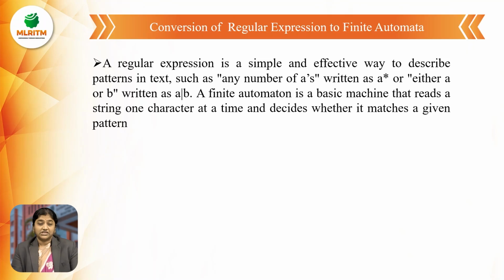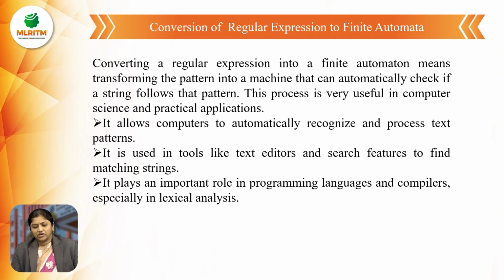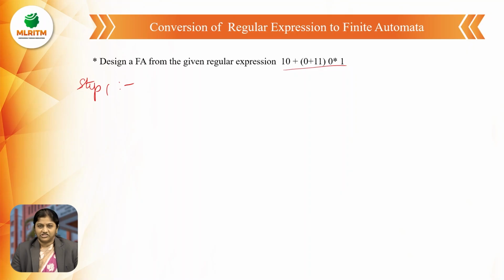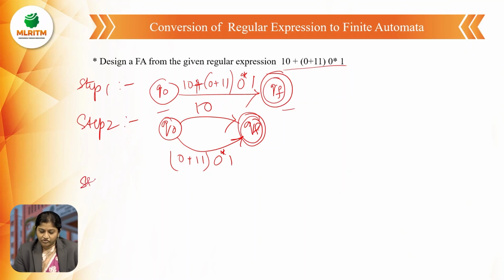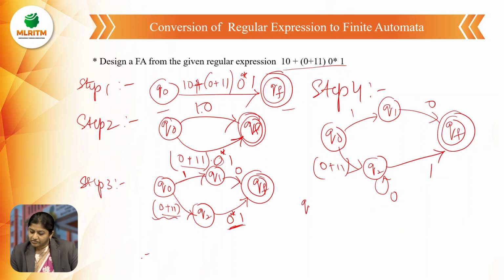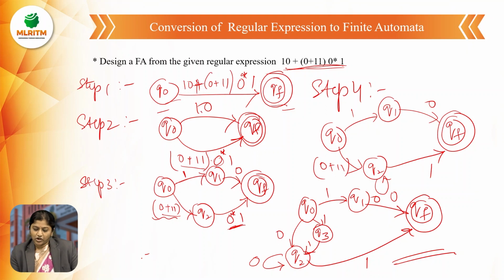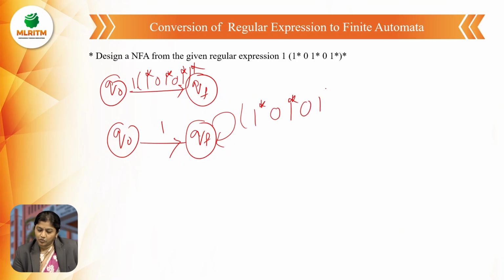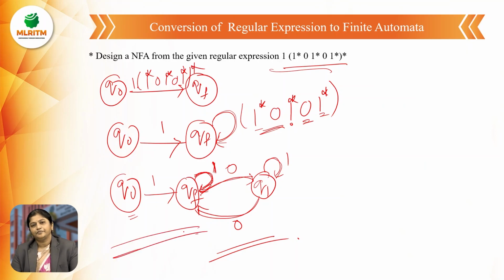REGULAR EXPRESSIONS (CLASS-02) | BY DR. SUNITA .M || MLRITM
Telangana, India.

📘 **Regular Expressions in FLAT (Formal Languages and Automata Theory)**

🚀 In this video, we explore **Regular Expressions (Regex)** in **Formal Languages and Automata Theory (FLAT)**, a fundamental concept used to describe regular languages and design efficient pattern-matching systems.

💡 Learn the basics of regular expressions, their syntax, operators, and how they are used to represent regular languages. Understanding regular expressions is essential for mastering finite automata, lexical analysis, compiler design, and theoretical computer science.

🎯 This lecture is ideal for:
💻 FLAT Learners
📚 Theory of Computation Students
👨‍💻 Programming Enthusiasts

🌍 Applications of Regular Expressions:
🔍 Pattern Matching and Text Searching
📝 Compiler Design and Lexical Analysis
💻 Programming Languages
🌐 Input Validation in Web Applications
📄 Text Processing and Data Extraction
🤖 Automation and Scripting
🗂️ Search Engines and Data Filtering

📈 A strong understanding of Regular Expressions in FLAT helps you build a solid foundation in automata theory, compiler construction, and advanced computer science concepts.

👍 If you find this video helpful:
📤 Share with fellow students and programming enthusiasts